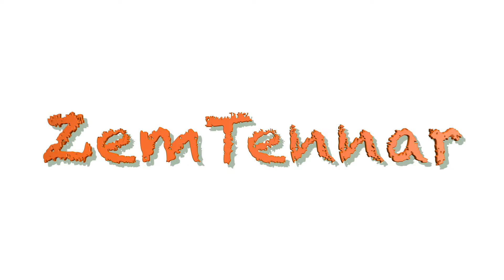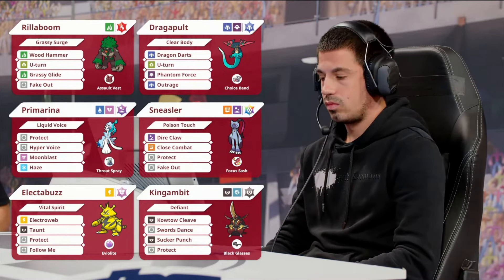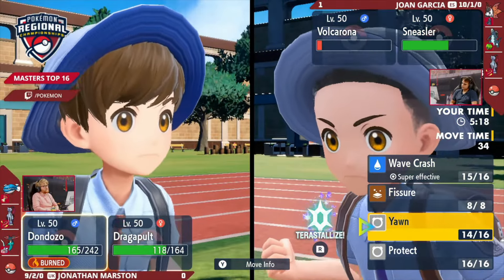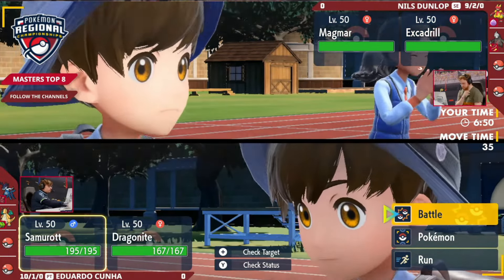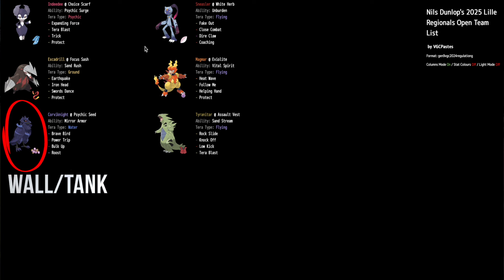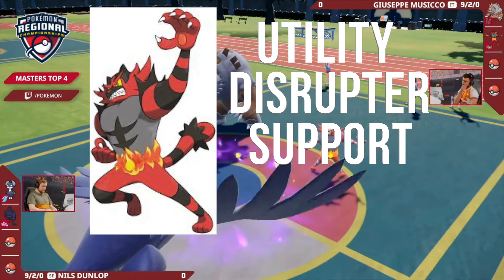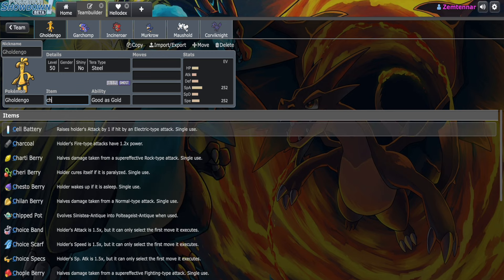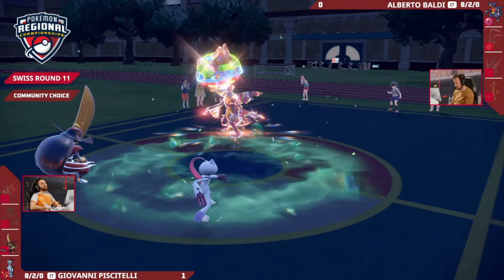How to Use Role Potential to Build a Winning Pokémon Team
Want to know the secret to building a Pokémon team that dominates the competition? In this video, I’ll break down the concept of Role Potential and show you how to use it to create a balanced and unstoppable Pokémon team. 🎯

💡 What is Role Potential? It’s the unique strengths or functions each Pokémon can bring to your team based on stats, abilities, and moves. Whether it’s a Sweeper, Tank, Support, or Wallbreaker, understanding Role Potential helps you create a team that works together like a well-oiled machine.

🔍 In this video, you’ll learn:

 • What roles like Sweeper, Tank, and Support mean.
 • How to identify a Pokémon’s role potential.
 • Building a balanced team that covers all the bases.
 • Adjusting your team’s roles based on the ever-changing metagame.

👀 Whether you’re new to VGC or looking to refine your team-building skills, this guide will give you the insights you need to take your Pokémon battles to the next level.

📘 Level up your game even further with my book, Mastering the Arena! Dive deep into advanced strategies, insider tips, and everything you need to become a true Pokémon master.